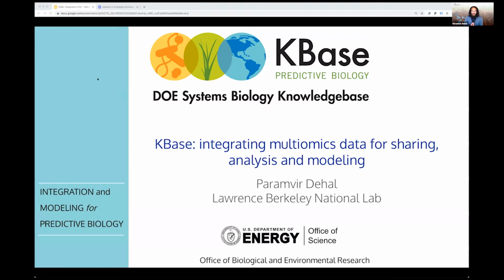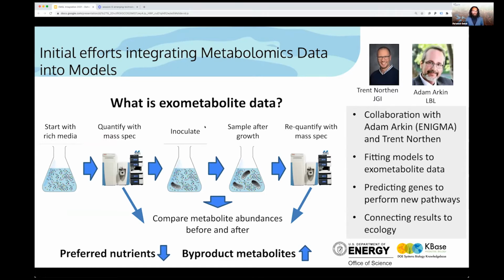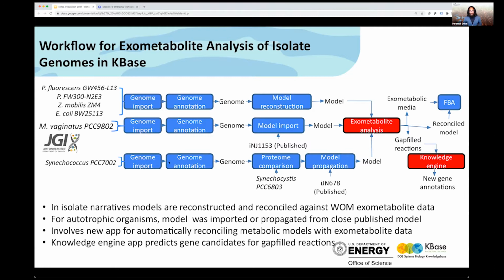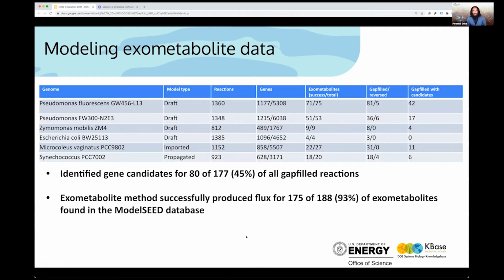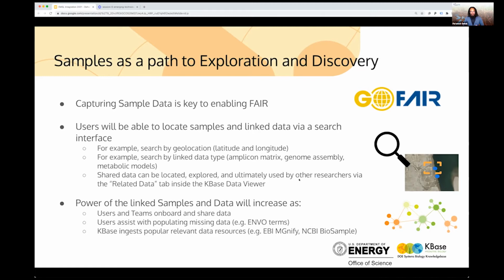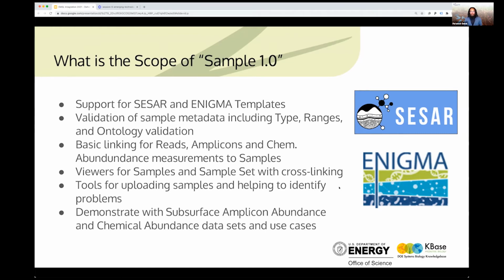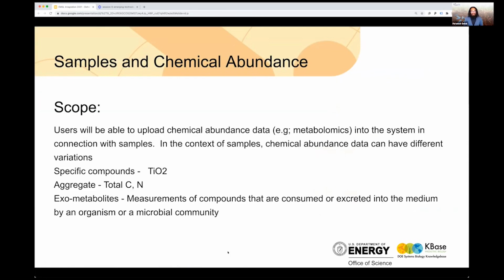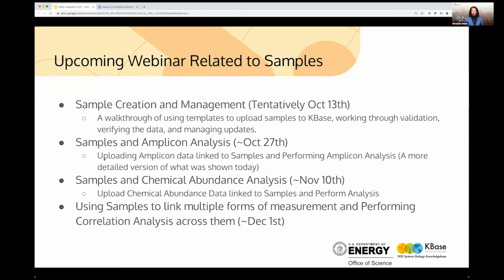KBase: integrating multiomics data for sharing, analysis and modeling | EMSL User Meeting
EMSL Integration 2021 Day 4: KBase: integrating multiomics data for sharing, analysis and modeling
Speaker: Paramvir Dehal, KBase